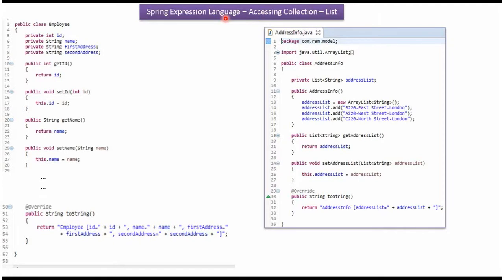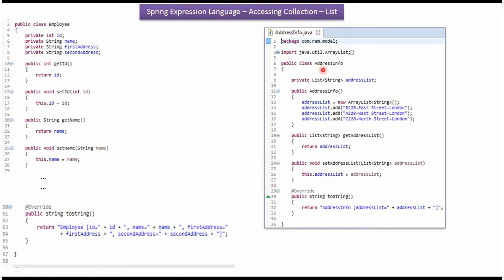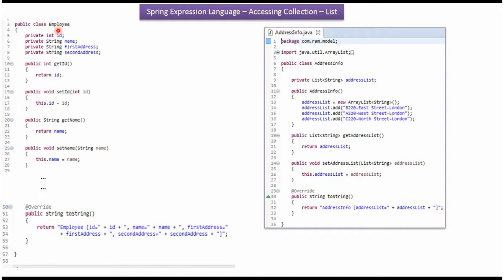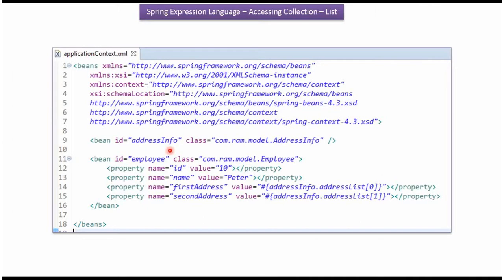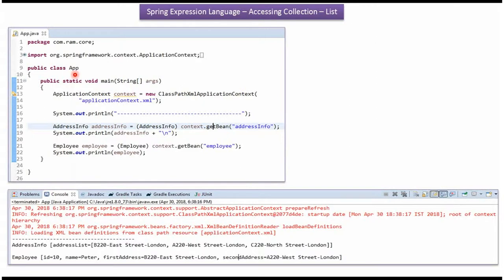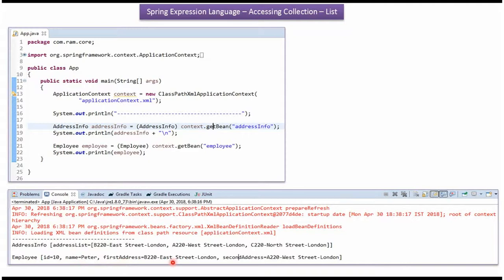Spring Expression Language – Accessing List Collection with XML Configuration | Spring Tutorial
Welcome to our comprehensive Spring tutorial! In this session, we'll explore the process of accessing List Collections in Spring Expression Language (SpEL) using XML configuration. This tutorial aims to provide a comprehensive understanding of how to efficiently work with List Collections using SpEL within the context of XML configuration in the Spring framework.

### What You'll Learn:
- **Understanding List Collection Access in SpEL:** Exploring the significance and methodology of accessing List Collections in Spring Expression Language.
- **XML Configuration:** Learning how to configure XML-based settings to access List Collections effectively using SpEL.
- **List Collection Access Syntax:** Understanding the syntax and techniques for accessing List Collections in SpEL through XML configuration.
- **Real-world Examples:** Exploring practical scenarios demonstrating the advantages of List Collection access in SpEL.

### Topics Covered:
- Basics of SpEL and its role in Spring applications.
- Configuring XML files to effectively access List Collections using SpEL.
- Understanding the syntax and implementation of List Collection access in SpEL through XML configuration.
- Demonstrating practical examples and use cases showcasing the advantages of List Collection access in SpEL.

### Who Is This Tutorial For:
This tutorial caters to Spring Framework enthusiasts, developers, and anyone seeking to enhance their understanding of SpEL's capabilities in accessing List Collections using XML configuration. Whether you're a beginner or an experienced developer, this tutorial offers insights and practical examples to help you effectively access List Collections using SpEL in Spring.

### Prerequisites:
- Basic familiarity with the Spring Framework and XML configuration.
- Understanding of Java programming and List Collection concepts will be beneficial.

Join us on this educational journey as we explore the power of Spring Expression Language in accessing List Collections through XML configuration.

Spring Expression Language – Accessing List Collection [XML] | Spring Tutorial | Spring Framework | Spring basics